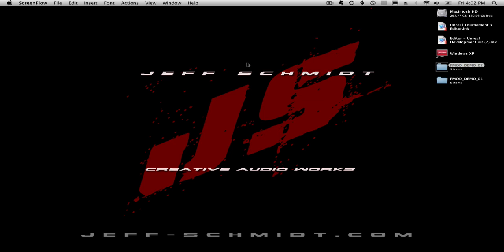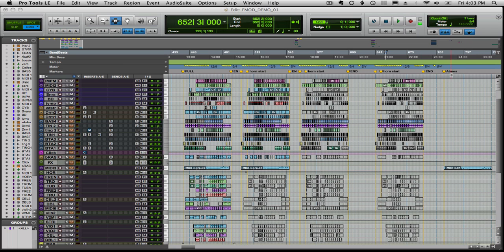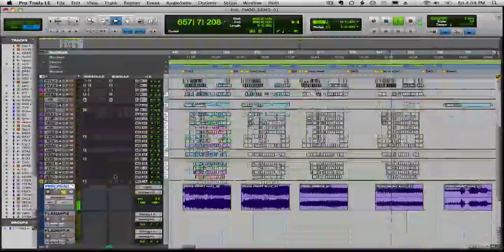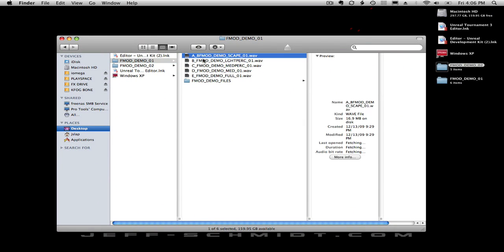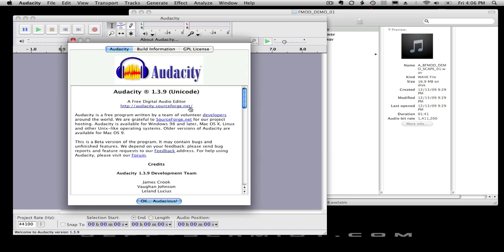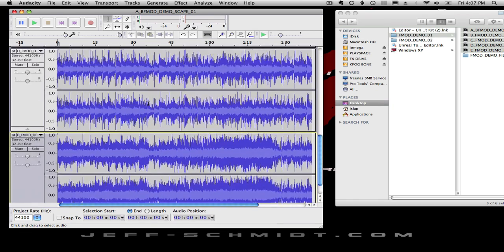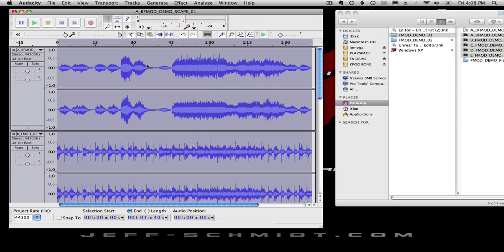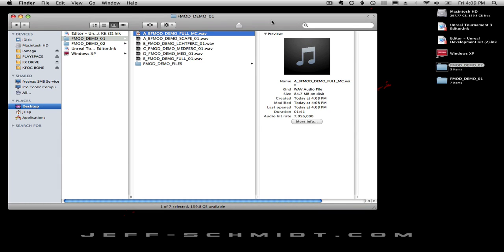Adaptive Audio with FMOD Part 1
Jeff Schmidt shows how to make a music cue into an adaptive cue for use in an interactive environment like video games.  Part 1 - creating multi-channel wav from submixes of your cue.